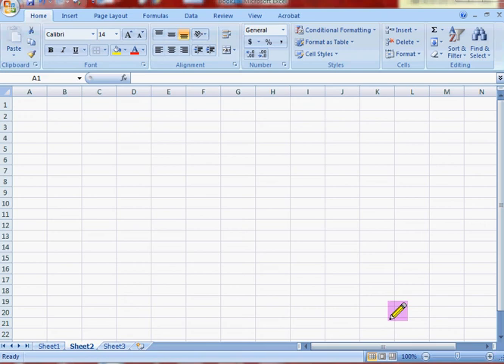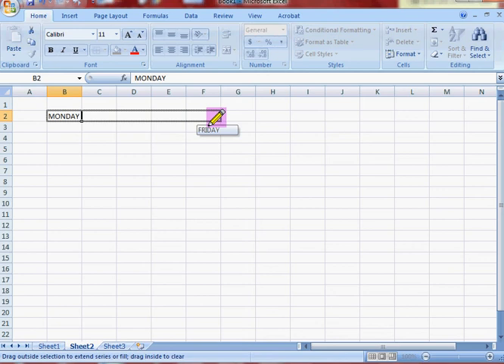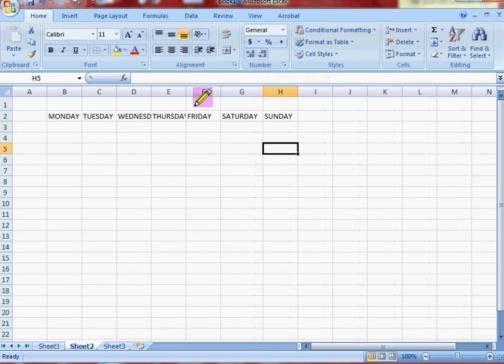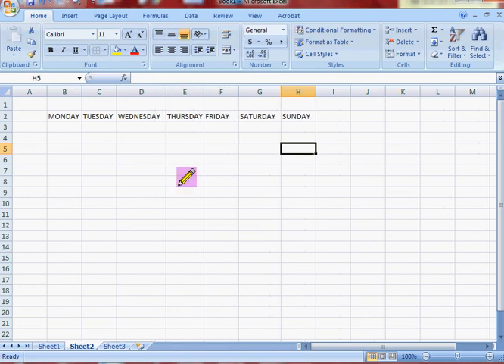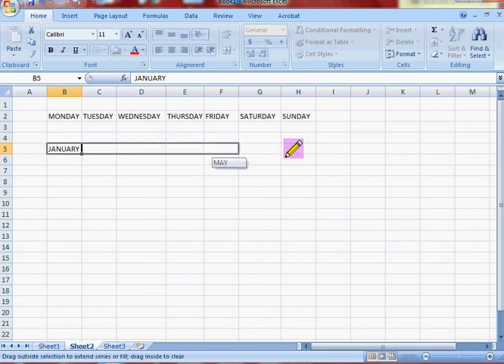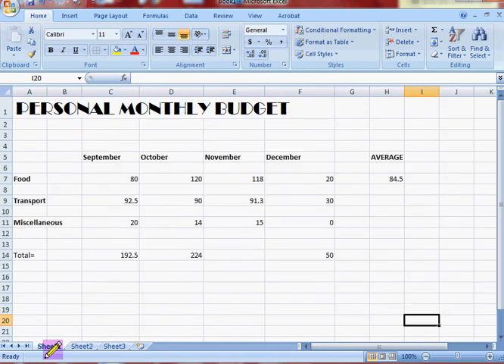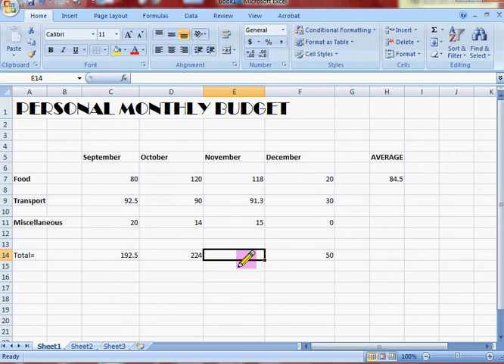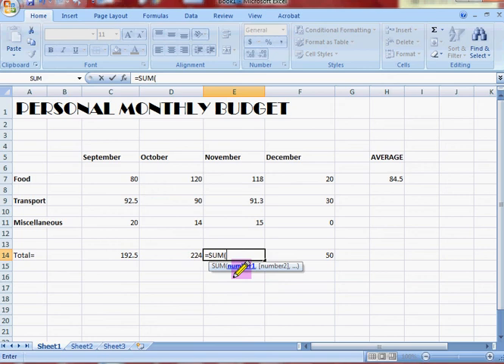Excel tutorial: basics